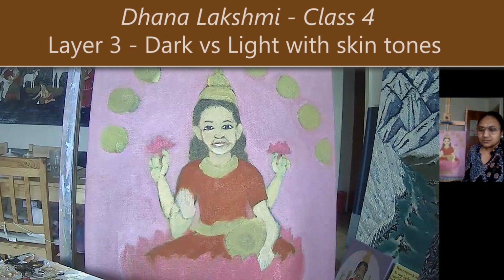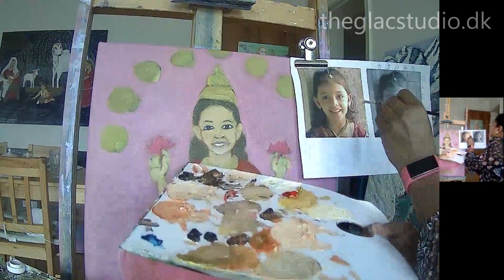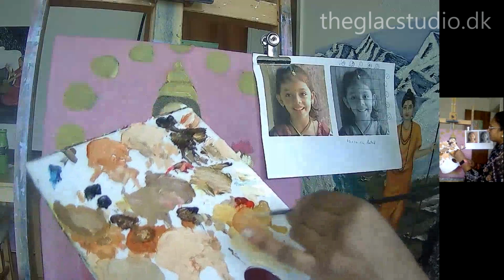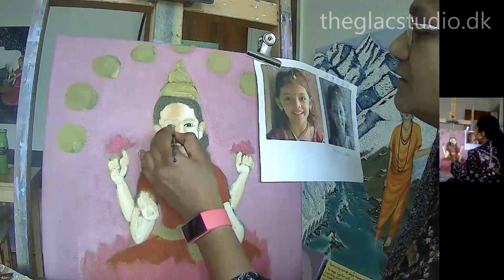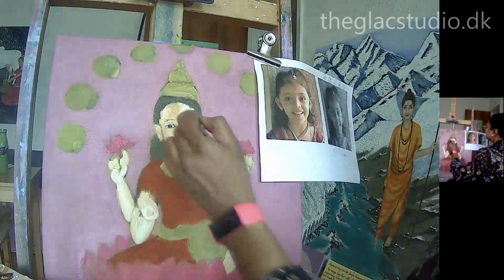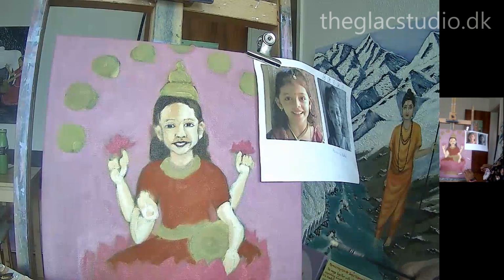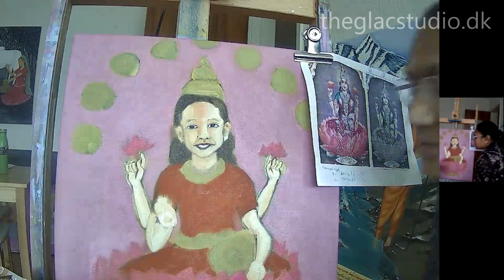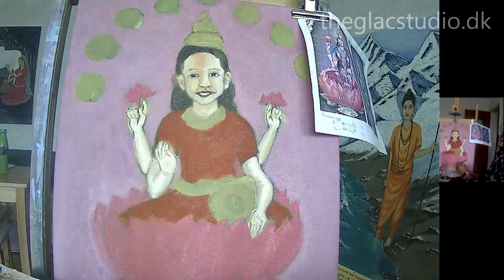AshtaLakshmi Learn to oilpaint DhanaLakshmi from scratch celebrating diversity with a twist Class 04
ATTRACT ABUNDANCE WITH DHANA LAKSHMI :)
Dhana lakshmi: Class 4 - Layer 3 - Dark vs Light with all elements
00:00 Class 4
00:56 Recap
03:22 Working on skin tone – face &  hand
15:39 Blending the skin tone
21:58 Working on eye, nose and ear
32:54 Working on hair area
39:13 Working on hand and finger
51:00 Summary
About the tutorial:

This is a basics to advanced level tutorial on oil painting on a small canvas  40 x 50 cms. Watch, and paint along with me :) Learn how to make an oil painting of Dhana Lakshmi (one of the eight forms of Goddess Lakshmi /Ashta Lakshmi) step-by-step. Get to know the tips and tricks as to how to make a professional quality painting.

More on this series of 8 tutorials on Ashta Laksmi:

I have created 8 different tutorials for the Ashta Lakshmi images. What you have chosen to work on is Dhana Lakshmi. Ashta means eight. Ashta Lakshmis are 8 Goddess that are celebrated and prayed for all the positive propensities of life such as good health, wealth, happiness, good food, courage, victory, knowledge, children and family.

Materials Required:

1. Professional oil colors 37 ml 1 pack (Also see "Colors & Brands used in the video”) 2. Cold pressed raw linseed oil used for oil painting – 1 bottle 3. Hog hairbrushes – 1 set 4. soft synthetic brushes for Oil /Acrylic – 1 set (Also see “Brushes used in the video”) 5. wooden /metal /glass palette or plate – 1 (Avoid plastic palette) 6. small metal lid or candle stand to pour oil – 1 7. 1 small bottle of dishwashing liquid for cleaning brushes 8. 1 cleaning cloth 9. 1 Paper towel 10. glass medium-sized jar (any used jar f.eks. marmalade jar) 11. 80 x 60 cm canvas 12. Magnifying Glass - 1

Colors & Brands Used in the Video Tutorials:

1. Titanium White – Winsor & Newton brand 2. Burnt Umber – Winsor & Newton brand 3. Yellow Ochre – Winsor & Newton brand 4. Sky Blue/Primary – Maimeri Classico Brand 5. Ultramarine Blue – Maimeri Classico Brand 6. Mars Red – Maimeri Classico Brand 7. Olive Green _ Van Gogh Brand 8. Earth Green – Maimeri Classico Brand 9. Permanent Yellow Light – Maimeri Classico Brand 10. Ivory Black – Maimeri Classico Brand 11. Crimson – Maimeri Classico Brand 12. Yellow Ochre Light – Maimeri Classico Brand 13. Vermillion Light _ Maimeri Classico Brand 14. Prussian Blue – Maimeri Classico Brand 15. Permanent Violet – Maimeri Classico Brand 16. Cadmium Orange – Maimeri Classico Brand 17. Light Gold - Rembrandt Brand

Brushes Used in the Video Tutorials:
1. Hog hairbrush – Round (Large) size 12 for the first Layer or washing the canvas
2. Soft synthetic brushes – Round – sizes 0 to 14
3. Soft synthetic brushes – Flat – sizes  0 to 14
4. Soft synthetic brush – Angular – size 18
5. Microbrush - size 0/12 Princeton Round velvet touch